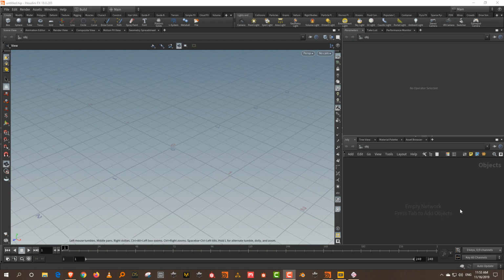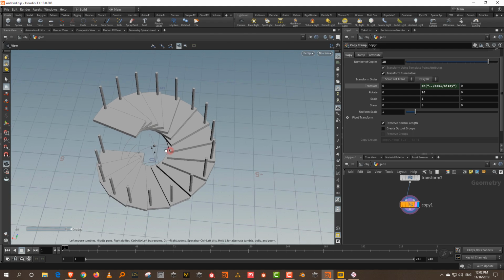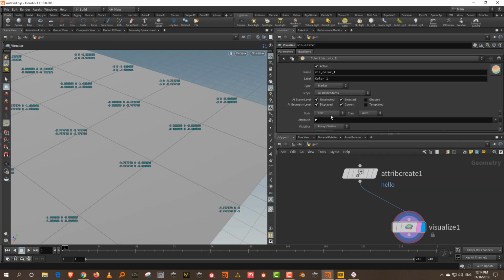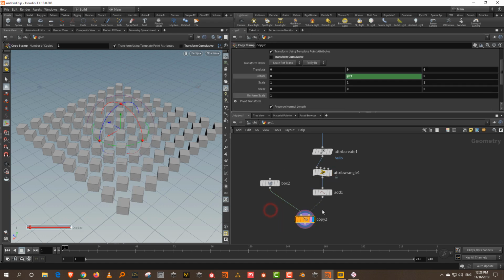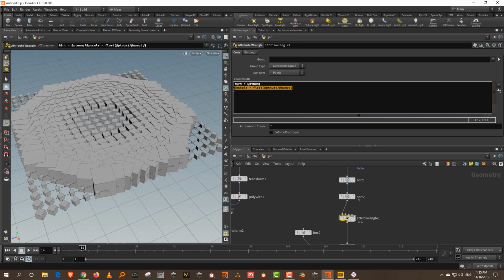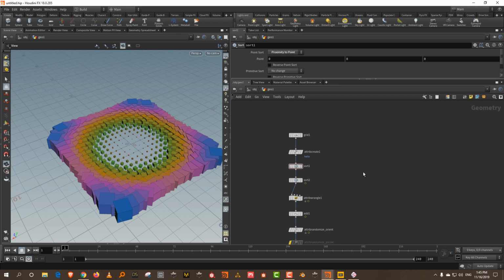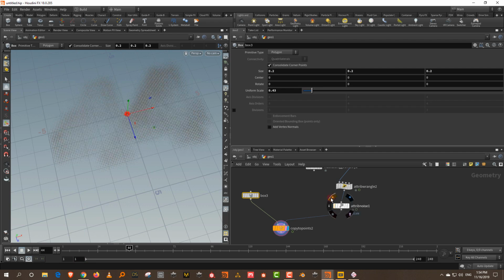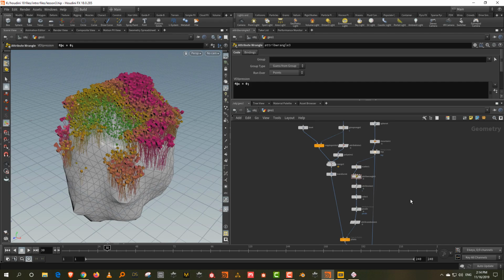Intro to Houdini 18 | Part 3 | Attributes and Copy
Attributes play an important role in procedural workflows and this lesson shows you how to work with them in Houdini. You will also explore the copy node which can use those attributes to control the outcome.